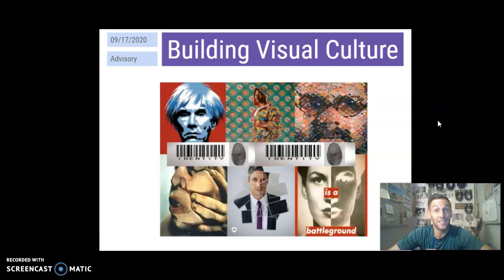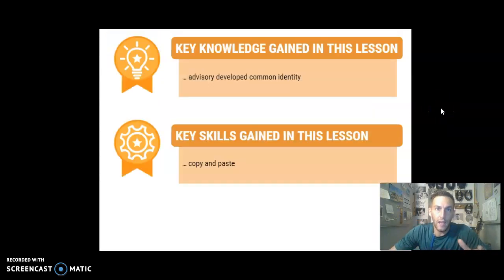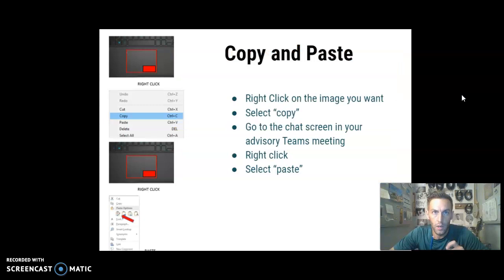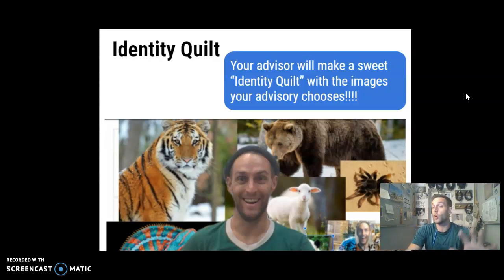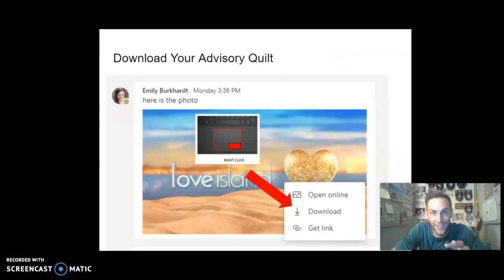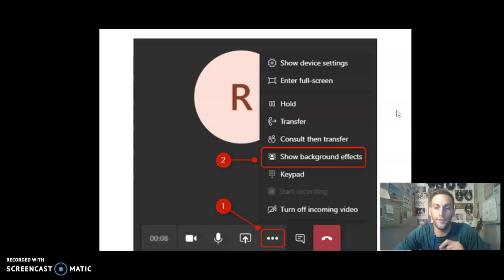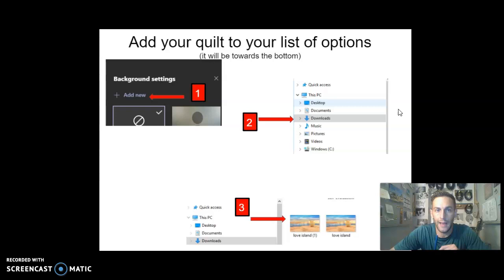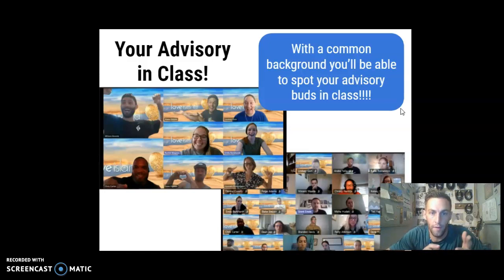Advisory Identity Quilts